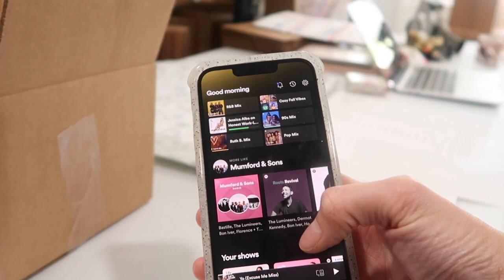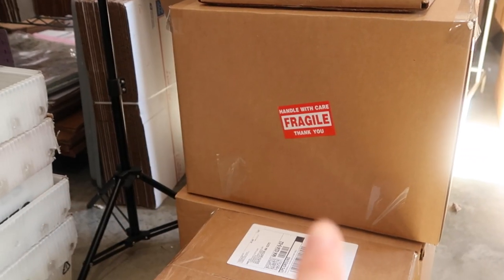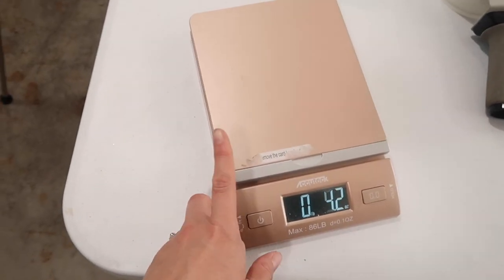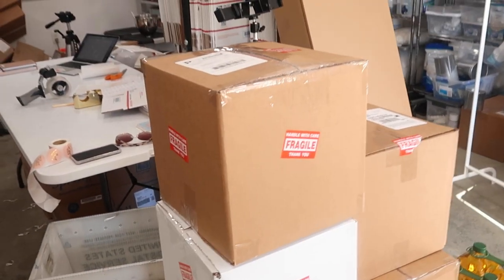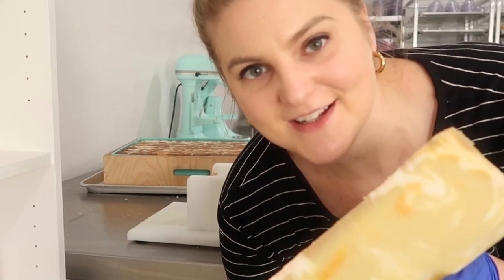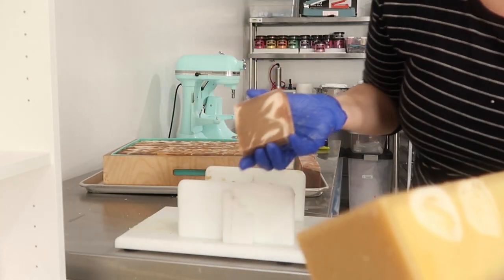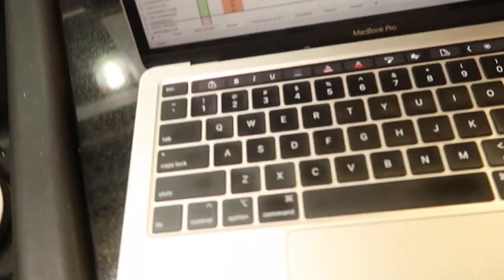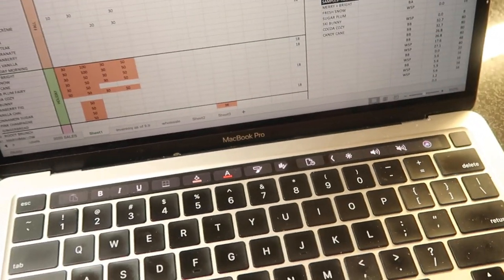STUDIO VLOG Soap // Packing Wholesale Orders // Making Handmade Cold Process Soap & Balancing It All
In today's video we've got another studio Vlog all about soap making, packing orders, and balancing the crazy long list of things a small business owner of a soap shop needs to tackle.

Items mentioned in this video:
Thank You Cards
Fragile Stickers
Pink Shipping Scale

Other Links to Products I love:
Folding Tables
SD Card

If you'd like to purchase any of my products you can browse my handmade goods or my clothing boutique